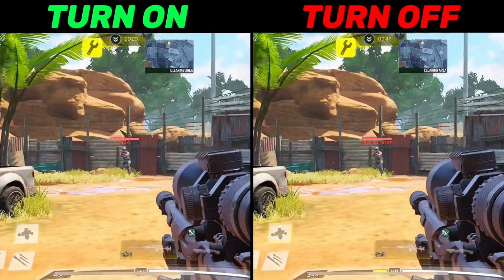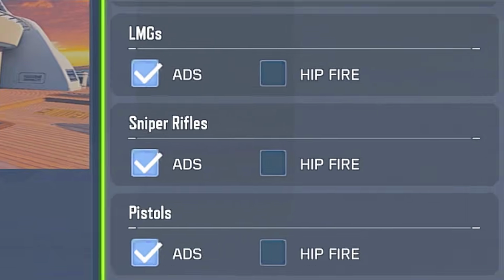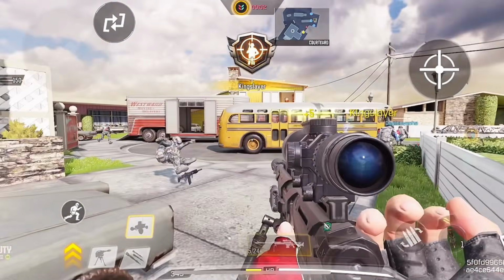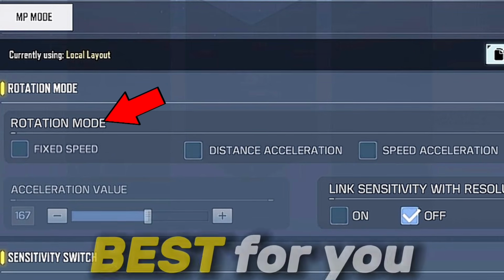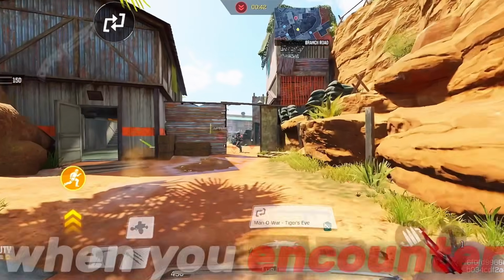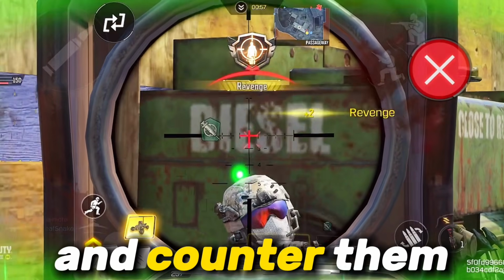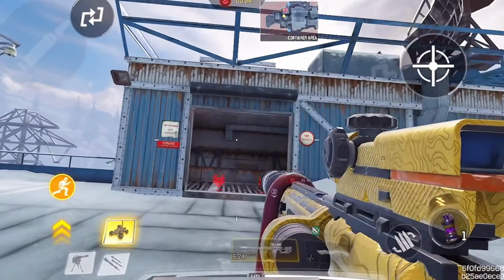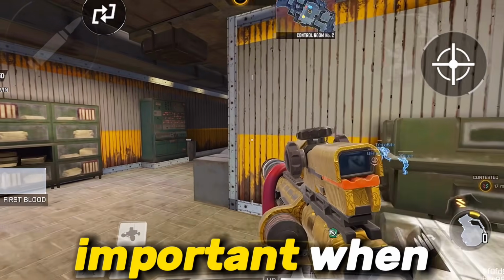5 TIPS That'll Make You Instantly BETTER In COD MOBILE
In this video, I’ll give you the BEST TIPS In Call of Duty: Mobile that Will Make You PRO. These Tips and Tricks in codm will Instantly make you 10x BETTER and improve you aim in COD Mobile, as well as, how to aim PROPERLY or Fix Your SETTINGS in codm. You can use these TIPS when using a Sniper, especially dlq33, locus, outlaw and artic. This can also help you in fast movements tips and Quickscoping codm, like the best settings sensitivity such as the perks to use and loadout gunsmith for latest season CODM 2024. This video serves as a Guide / Tutorial for beginners tips inorder to make them PRO, you can use the tips and tricks in mp / br in COD MOBILE!

0:00 Intro
0:15 Settings
0:51 ADS Settings
1:35 Rotation Mode Settings
2:32 Slide Movement
2:50 Smooth Movements
3:27 Best Perks
3:50 Grenade Tips